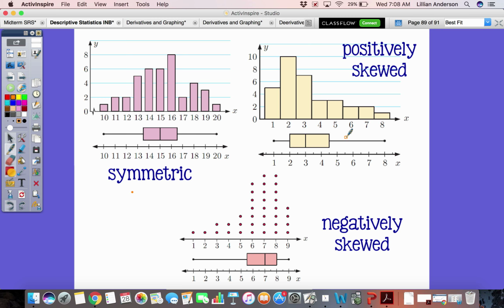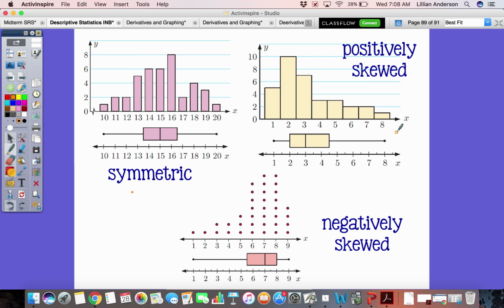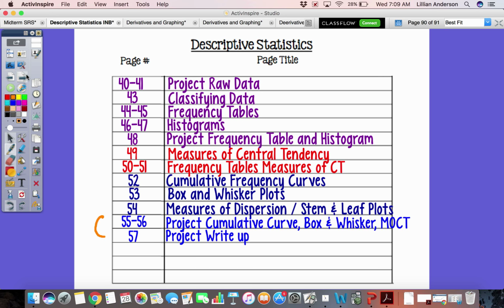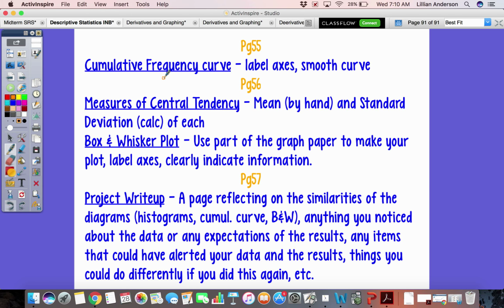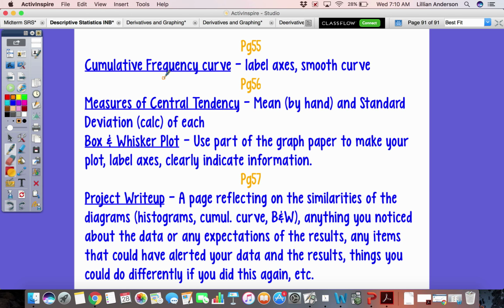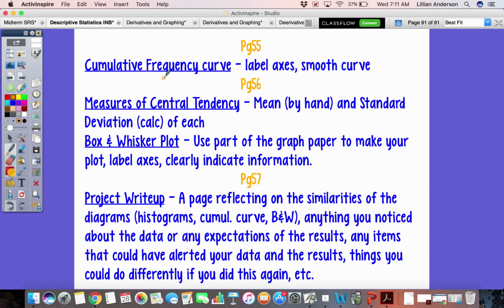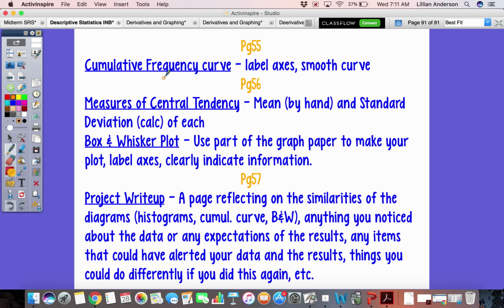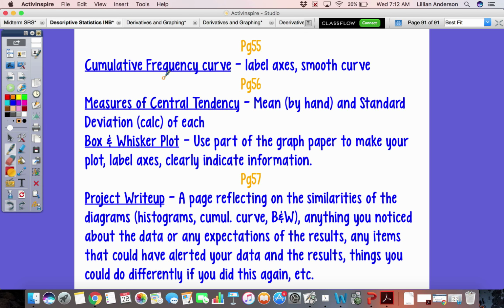Information and Project Details